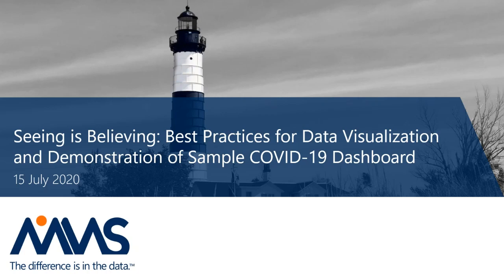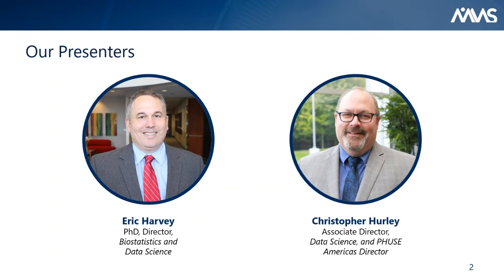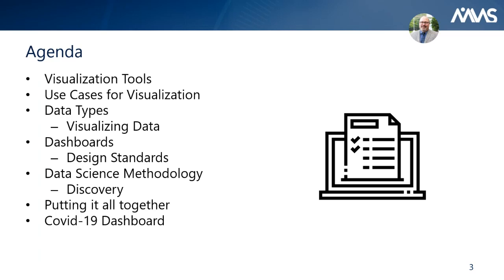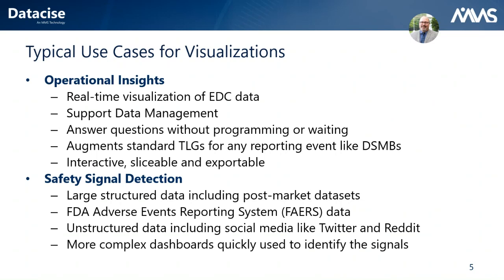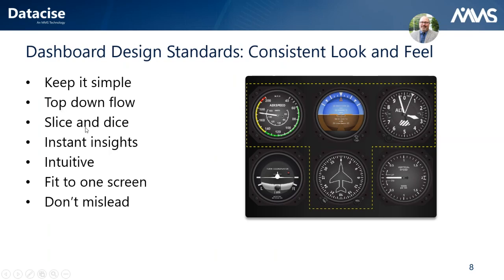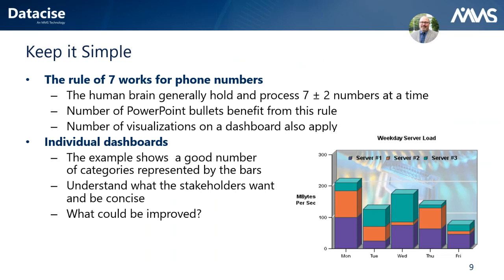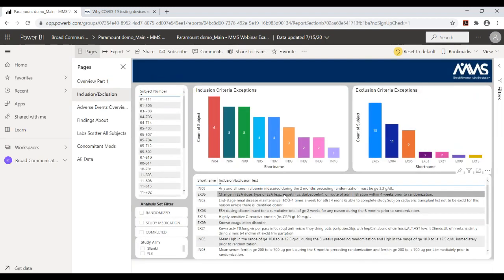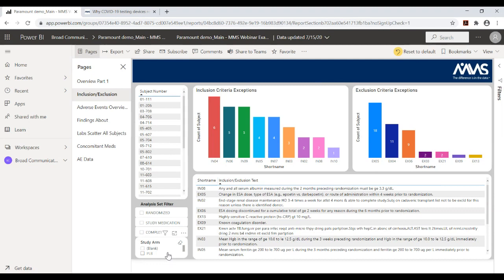Best Practices for Data Visualization in Pharma, presented by MMS Holdings Data Science leaders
This Expert Insights webinar will focus on best practices for data visualization in the pharmaceutical industry. Data practitioners and consumers are increasingly dissatisfied with static and out-of-date views of their data. There is an increasing need in the pharmaceutical industry for interactive visualization tools and analytical strategies to gain better data insights using near-real-time data. This is particularly true in the current era where advanced technologies are producing Real World Data (RWD) at an astronomical pace and these data are becoming more commonly used. The ability to quickly gain insights from data used to be an advantage, but now it is a requirement.

Attendees will learn:

-Industry best practices for developing practical data visualizations,
-Tips on identifying and avoiding common pitfalls,
-The development process for interactive dashboards from initial discovery through User Acceptance Testing (UAT) and validation strategies, and
-The importance of understanding the intended audience and planned use for data visualizations.

A sample interactive COVID-19 dashboard focused on simulations of COVID-19 test reliability and performance will be presented through the MMS proprietary Datacise platform – a highly-scalable system utilizing state of the art tools and methodologies to perform data visualization and analyses of a myriad of data sources, including RWD.

Presenters:

Eric Harvey, PhD, Director, Biostatistics and Data Science at MMS

Christopher Hurley, Associate Director, Data Sciences at MMS, and PHUSE Americas Director